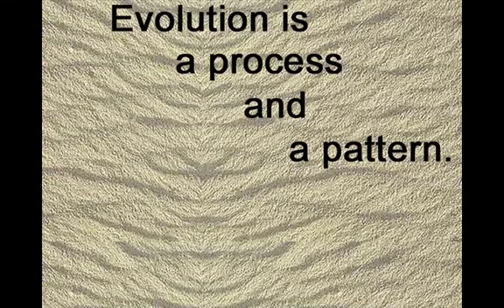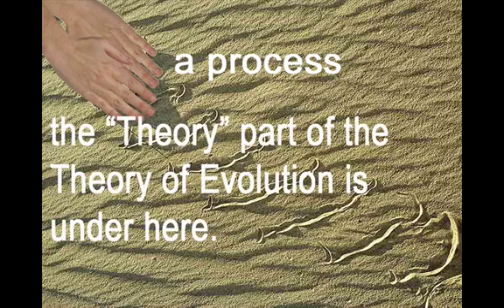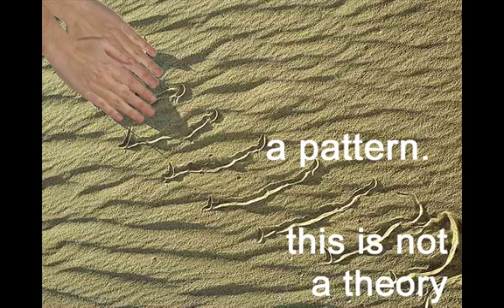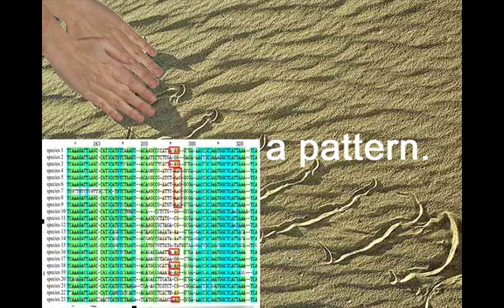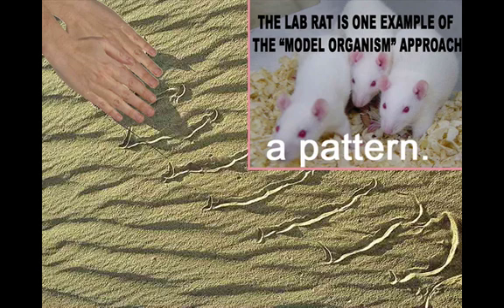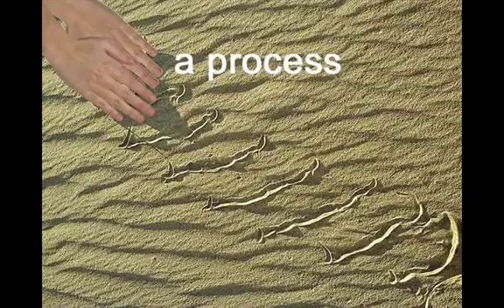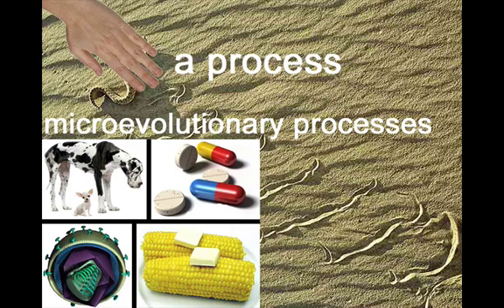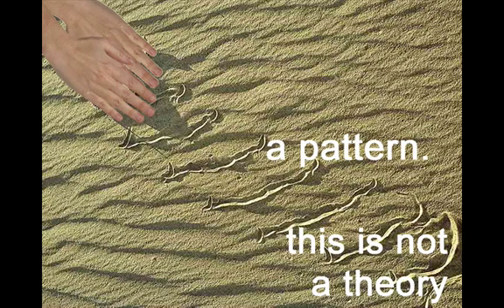Intro Bio 3: Evolution as a Process and a Pattern. BIO105 Introductory Biology, David Champlin, USM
Created by David Champlin for BIO105 Introductory Biology, University of Southern Maine